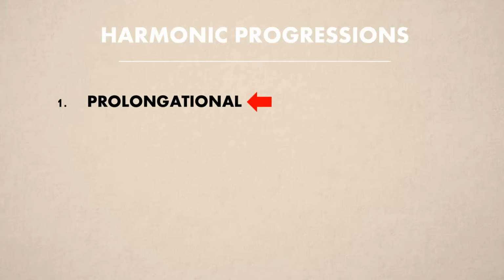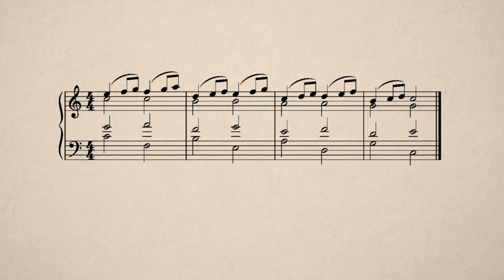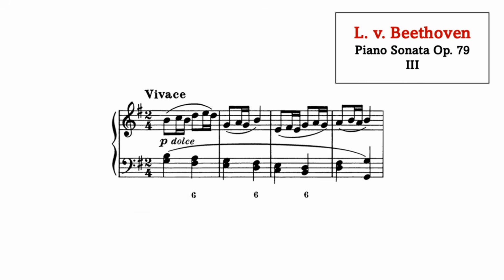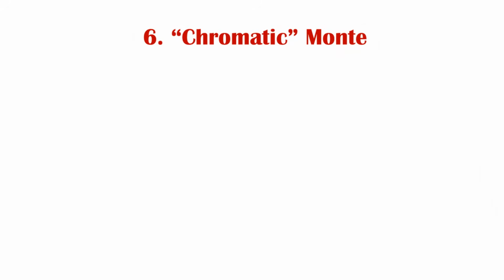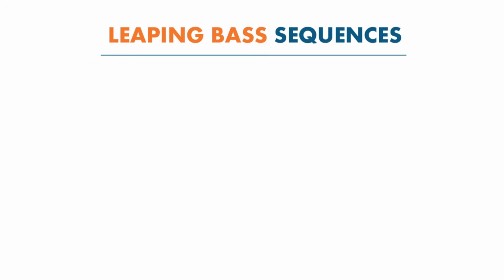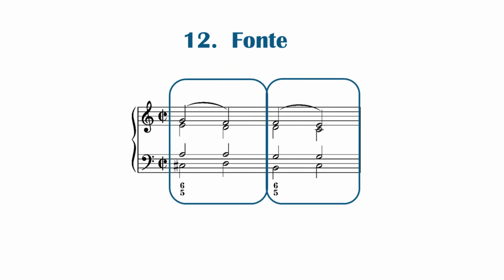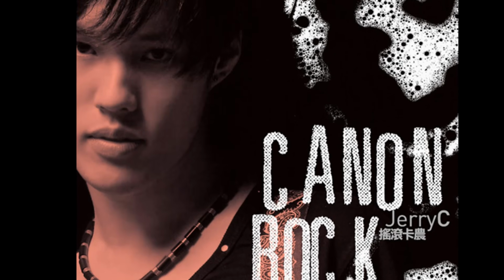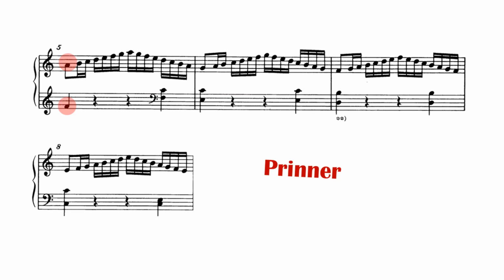Stop learning harmony chord by chord | Ep. 2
A guide to the main harmonic proggressions in classical music

TIMESTAMPS:
00:00 - Intro
00:38 - What is a sequence?
00:57 - Melodic sequences
02:24 - Harmonic sequences
04:22 - Stepwise bass harmonic sequences
10:18 - Leaping bass harmonic sequences
15:09 - Bach Prelude in C analysis
17:17 - Mozart Sonata Facile analysis
18:17 - Outro